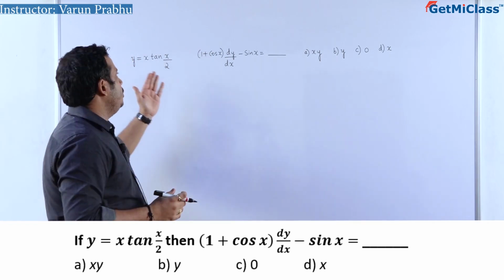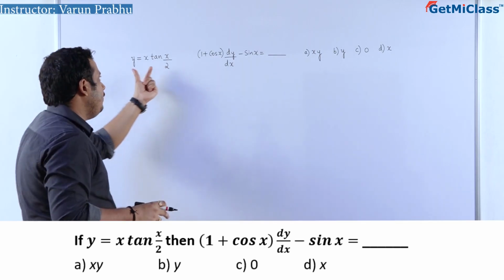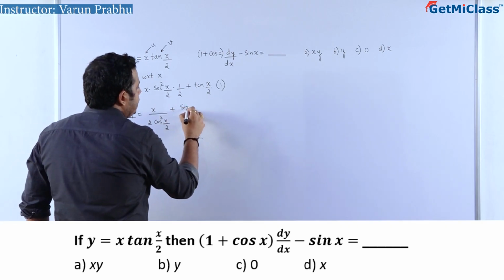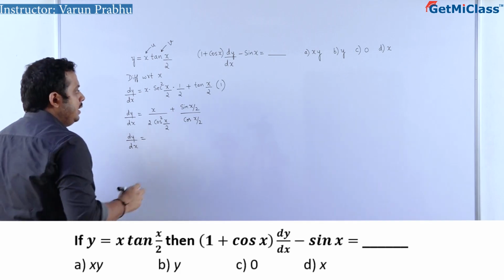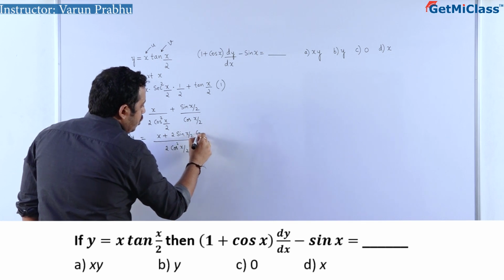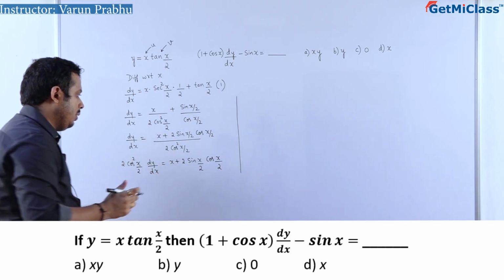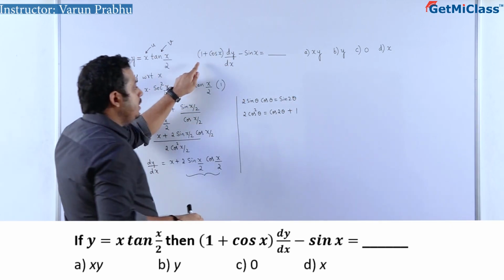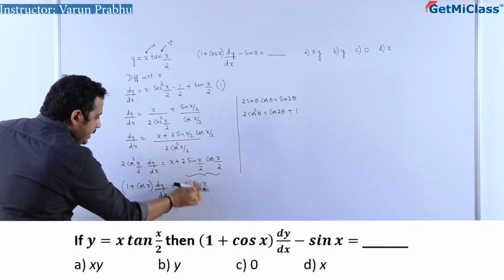Simplifying Trigonometric Equations Easily KCET 12th Mathematics Differential Calculus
Learn to simplify trigonometric equations like a pro with this step-by-step guide, covering identities and formulas to help you solve complex equations involving sine, cosine, and tangent.